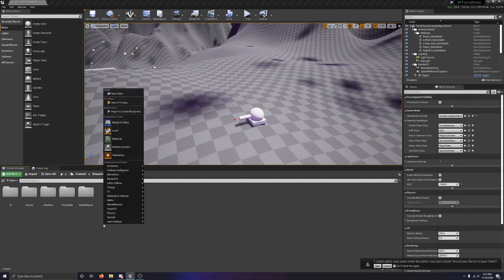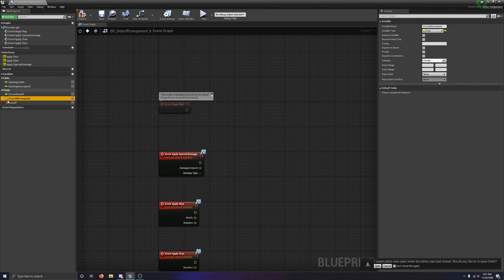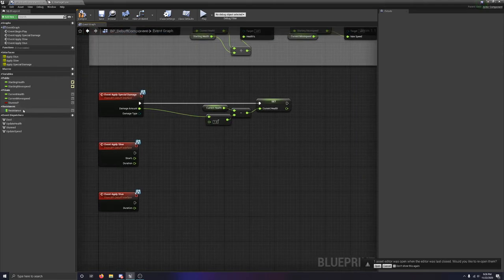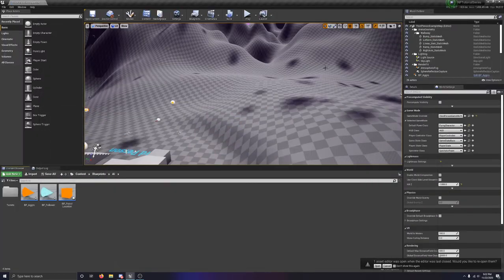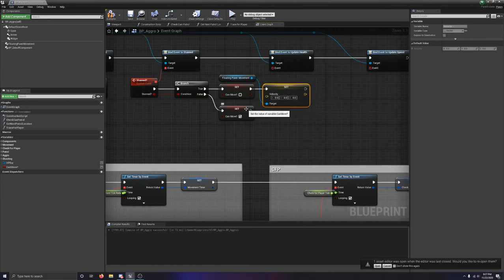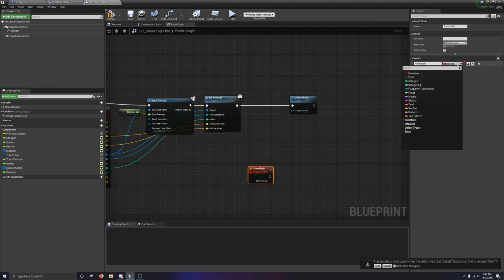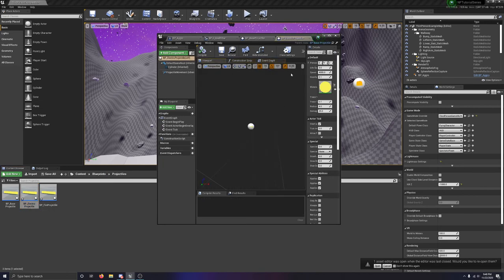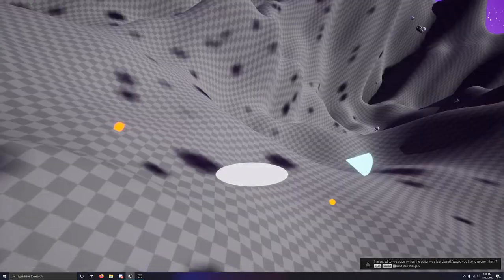Special Damage Types - Tutorial Series Episode 10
Welcome to the ninth episode of my tutorial series. In this module we are going to make an actor component that will allow us to add debuffs and unique damage types with resistances.

Like and Subscribes are much appreciated and help the channel grow.Thanks for watching, and feel free to request a tutorial in the comments, as well as ask any questions you may have about this video.

Have a great day and stay safe out there! Wash your hands!